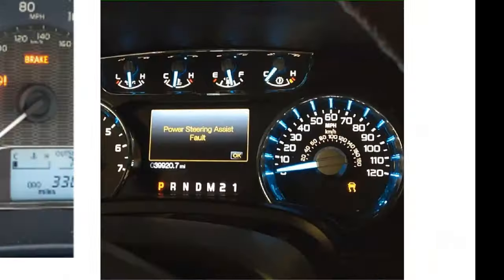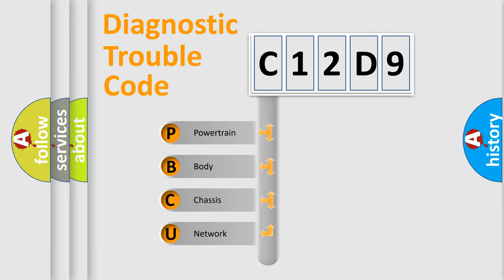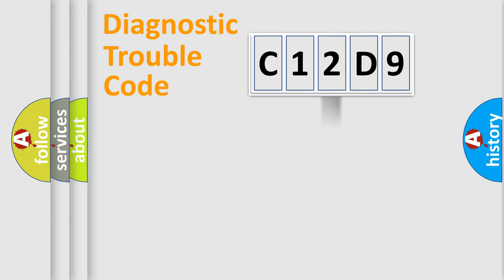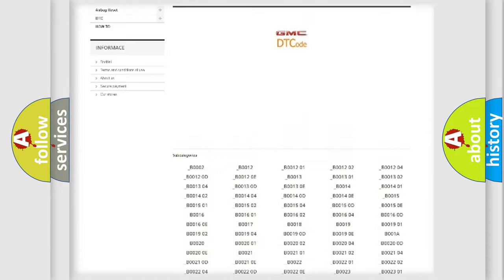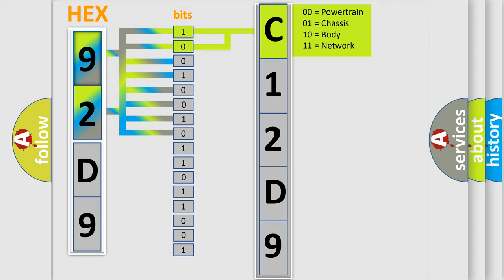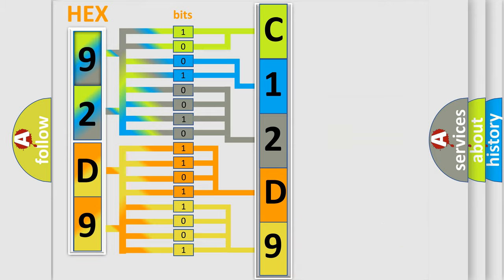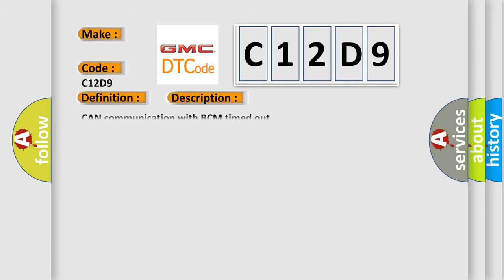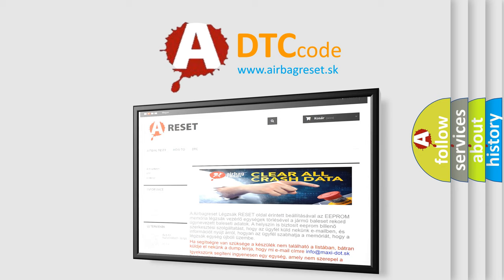DTC GMC C12D9 Short Explanation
Contents:
0:21 Basic DTC analysis according to OBD2 protocol standard.
1:48 Insight into programming
2:58 A diagnostically understandable description of the Diagnostic Trouble Code
3:05 Basic error definition

Make:
Code:
C12D9
Definition:
Lost Communication With Body Control Module "A"
Description:
CAN communication with BCM timed out.